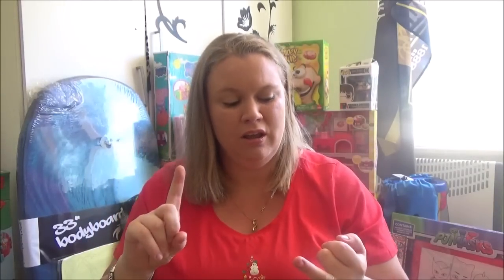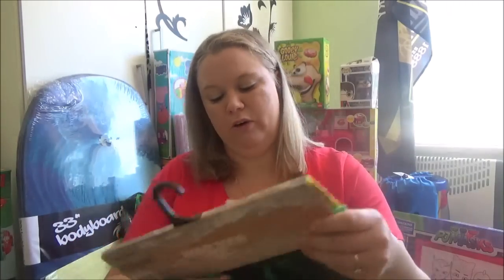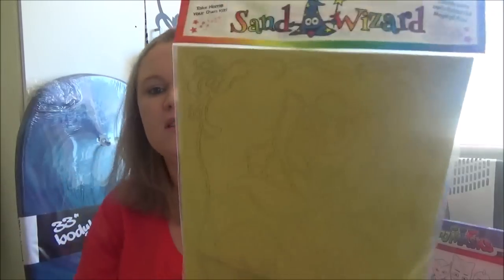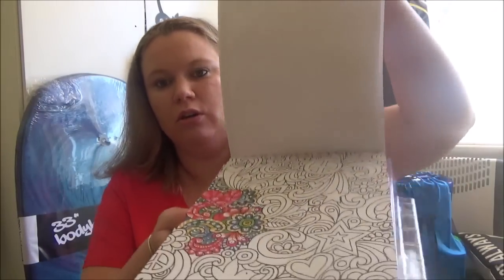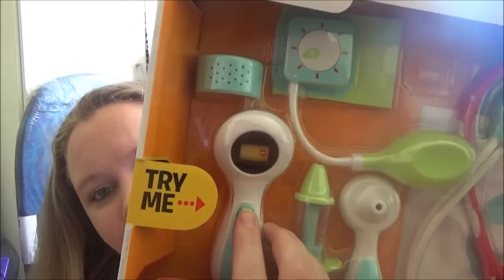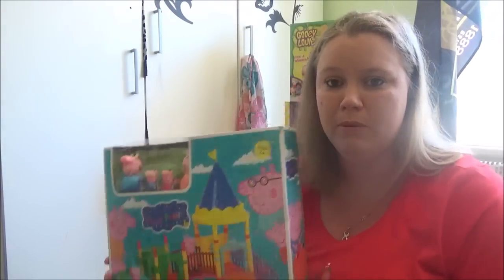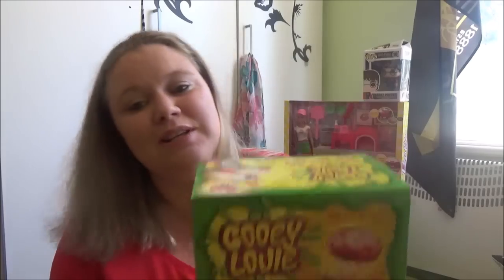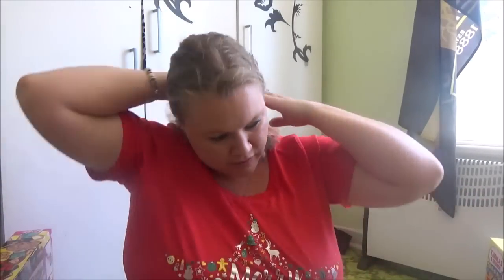WHAT I GOT MY KIDS FOR CHRISTMAS 2018 | VLOGMAS DAY 1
Happy 1st of December!
Welcome to Vlogmas day 1! Todays video has been a highly requested one so I hope you all enjoy! It is a bit of a long one so why dont you grab a coffee/ tea or hot milo and come back and relax as I show you everything I have purchased for my family!
I will try and link everything I have purchased down below some of the things from red dot cannot be purchased online but I will try my best.

Please no negative comments or you will be blocked and your comment will be removed :)

If you are new, Hello welcome my name is Kerri. I am 28 years old and I live in Western Australia. I have 2 boys Isaac who is 8 and Tjay who is 2. I post weekly videos on grocery hauls, shopping hauls, cleaning motivation, gift guides and I vlog sometimes too.